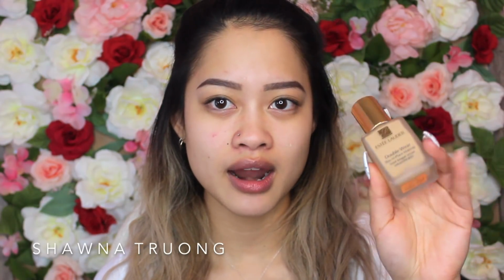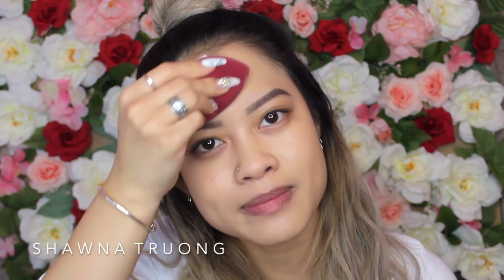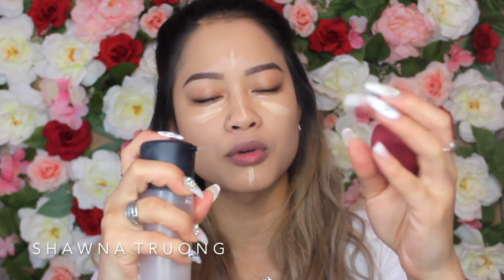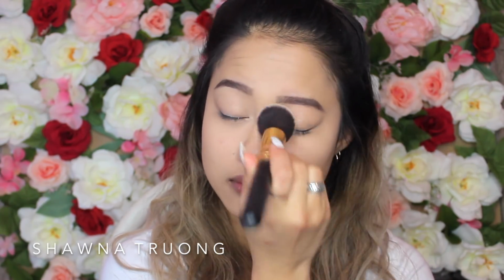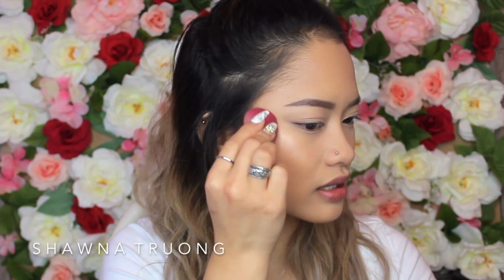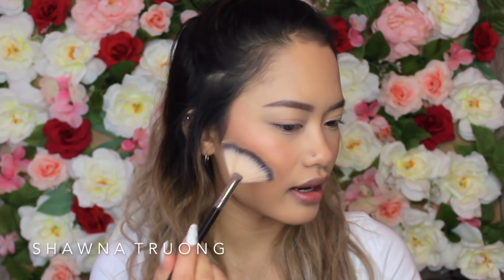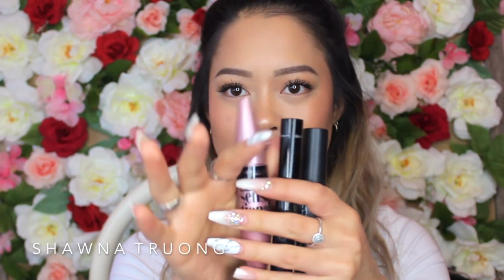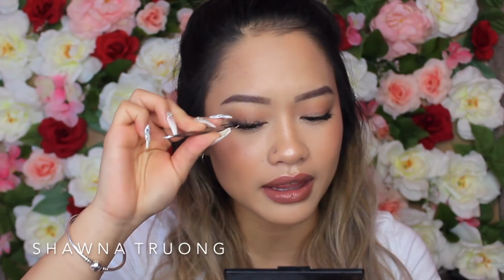Everyday Makeup Routine 2018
Happy New Years to all you beautiful souls out there!! I am so excited for what 2018 has in store. ❤️

Products used:
Nip + Fab Micro Blue Viper Venom Primer
Estee Lauder Double Wear Foundation - 2W2 Rattan
NYX HD Concealer
Motives Cosmetics Concealer
Bare Minerals Invisible Light Translucent Powder Duo
Bare Minerals Powder Foundation - 330
Too Faced Chocolate Soleil Bronzer
Rodial Cosmetics Sculpting Bronzer
Tarte Paaarty Blush
Becca Liquid Highlighters - Opal & Moonstone
Ofra Rodeo Drive Highlighter
Mac Lip Liner - Spice
Mac Lipstick - Velvet Teddy
Motives Cosmetics Shine No More Setting Spray
Ardell Wispies

The beauty sponge I used is from Reemake Studio, truly probably the best blender I’ve ever used. And trust me when I say when I was an LOYAL BB user and I never found anything thay compared to it and now this lovely product came into my life!!
Check out her Instagram and let her know I sent you over!

-- My makeup page for looks and updates on my channel